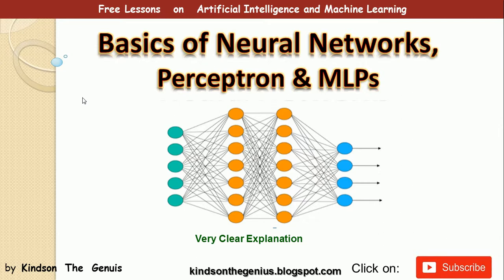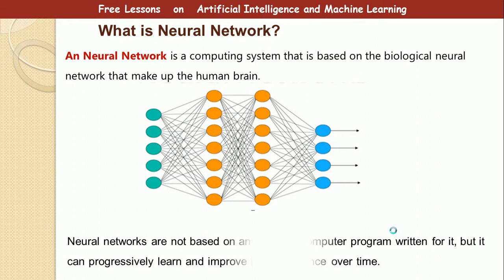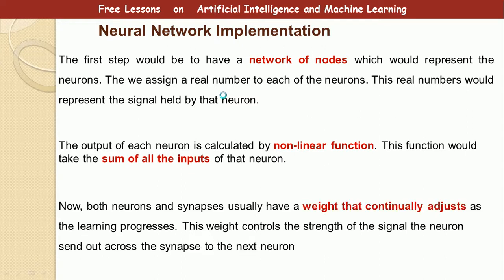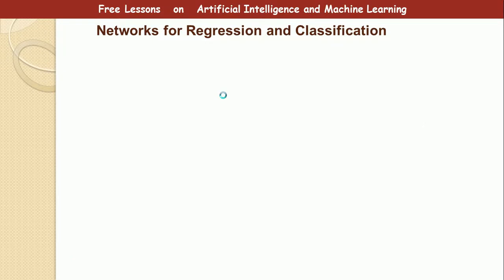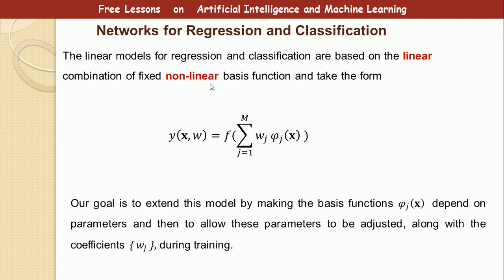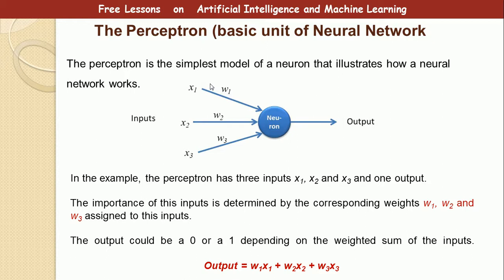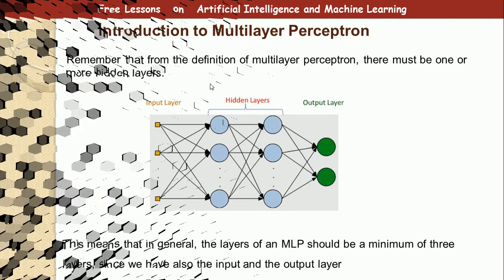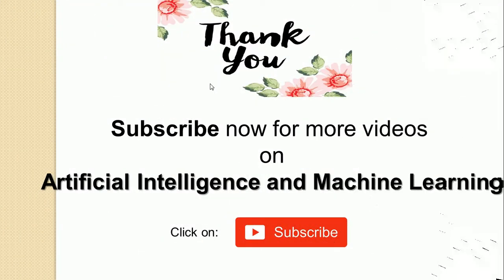Basics of Neural Networks - Clearly Explained!!! (Perceptrons and Multilayer Perceptrons )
This video is a tutorial explaining the basic concept of Neural Networks.
Introduction to Perceptron in Neural Networks. The Perceptron is the basic unit of a Neural Network made up of only one neuron and is a necessary to Learn Machine Learning.

👉 What is Perceptron? How Perceptron Works

This is one of the series of free lessons on AI Artificial Intelligence, Machine Learning and Data Science